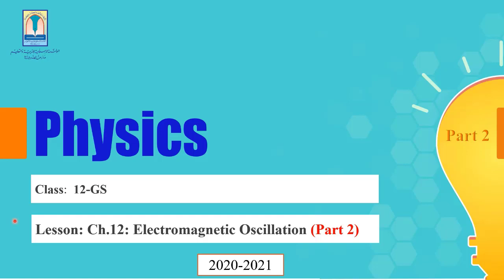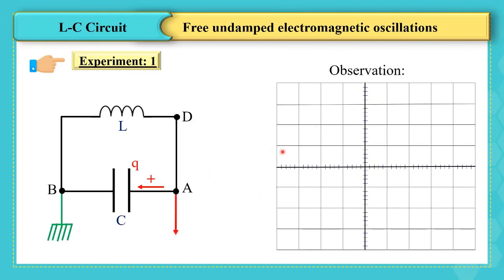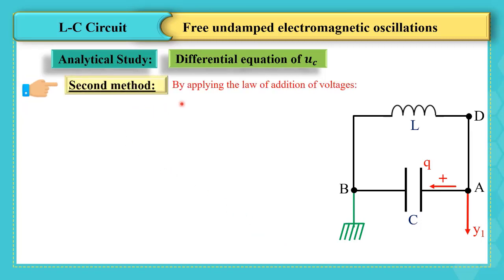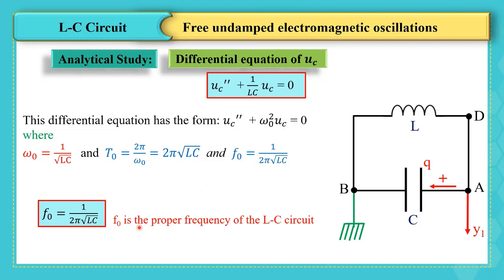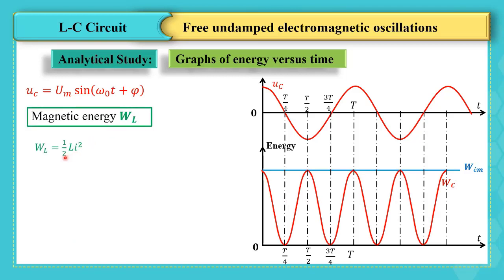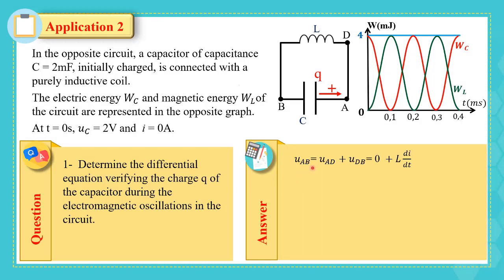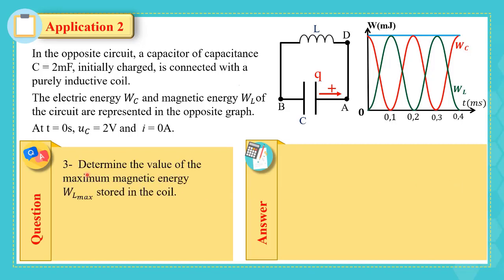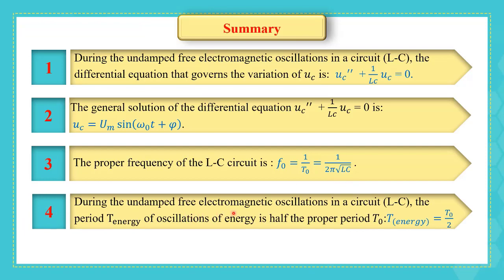G12 GS Phy Ch 12 Video 2 of 4 En